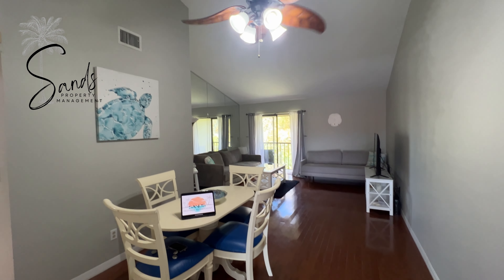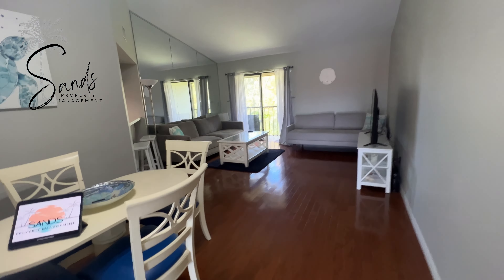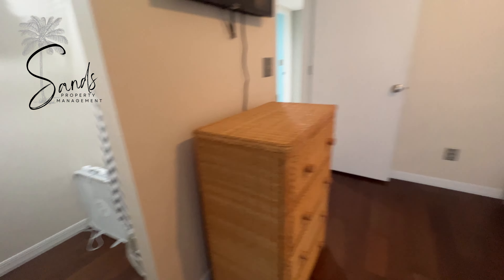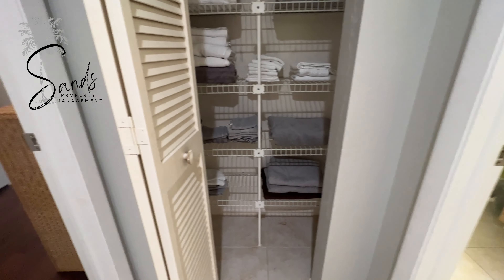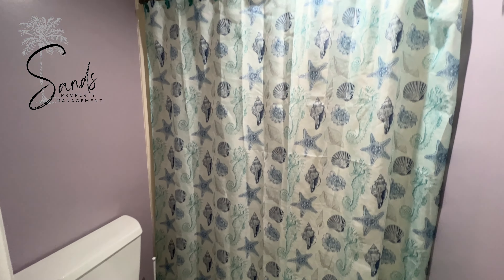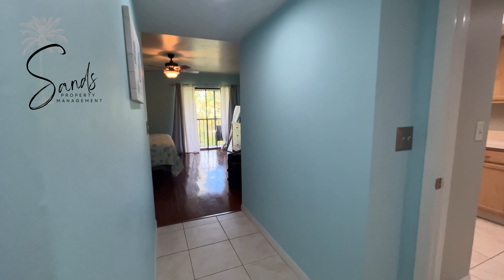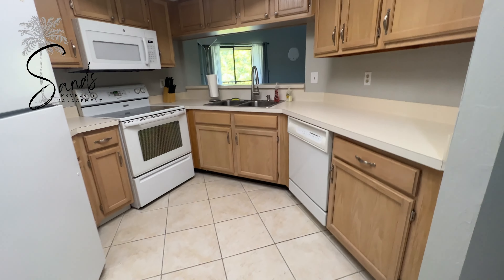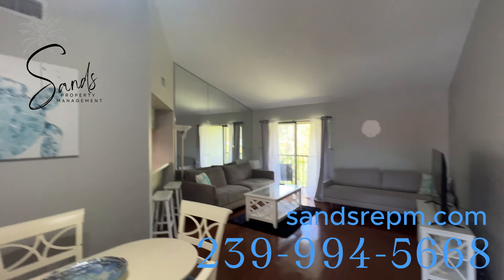Starfish Cove - Vacation Rental between Sanibel Island and Fort Myers Beach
Starfish cove is a 14 day minimum rental in between Sanibel Island and Fort Myers Beach. This is a 2/2 with the ability to sleep up to 7. Located in Villages of Ascot, perfectly between the 2 most sought after beaches in SWFL. Quick to 41 makes it easy to get anywhere, including restaurants, malls and more. For more information on amenities of the condo, and SWFL check out

Tropical Sands Group specializes in ALL things REAL ESTATE from New construction, Rehab, and rentals to preexisting single family, condos, villas, and multifamily homes. From selling to buying and/or helping to create generational wealth.

Sands Property Management manages and oversees residential and commercial rentals from short term to long term. If your looking for a perfect vacation destination, please check out our active vacation rentals in SWFL!

Tropical Sands Group powered by Keller Williams and out of the Elite office in Bonita Springs covers the West Coast of Florida from Clearwater and Clearwater Beach to Marco Island, and everywhere in between including Sarasota, St Pete’s, Indiana Rocks, Venice, Brandon, Bradenton, Largo, Tampa, Englewood, Punta Gorda, Fort Myers, Cape Coral, Estero, Bonita Springs, and Naples. Tropical Sands Group is just that, a group of Agents that work together to accomplish your goals of homeownership whatever they may be. Tropical Sands group is different then any other agency, Team, or Group, in that as a team, you will have multiple agents, and staff working with you and for you, not just a single agent.
Sands Property Management is in Bonita Springs and covers SW Florida, including Cape Coral, Fort Myers, Fort Meyers Beach, Estero, Bonita Springs, Naples, and Marco Island. Services will expand along the gulf coast as time, and opportunity permit.